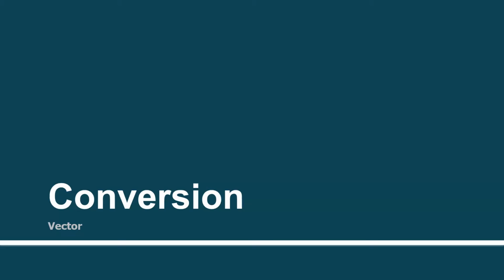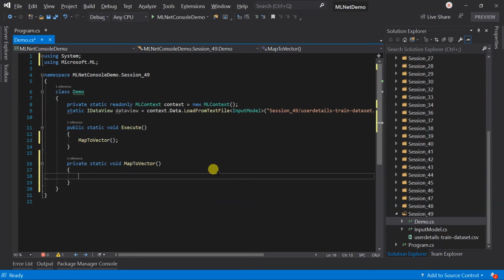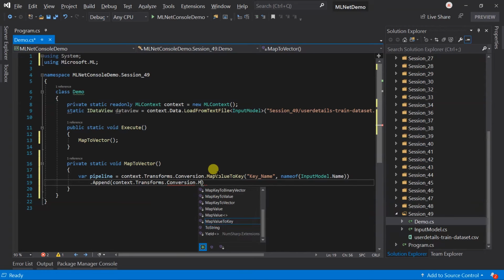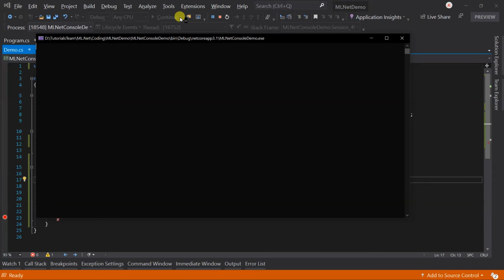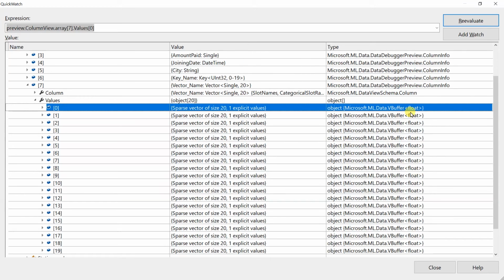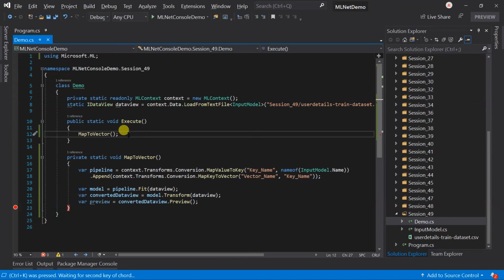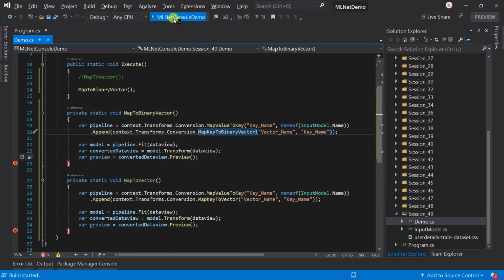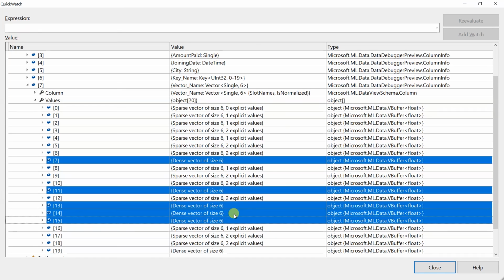Conversion: Vector | Part - 49 | Machine Learning with ML.Net for Absolute Beginners